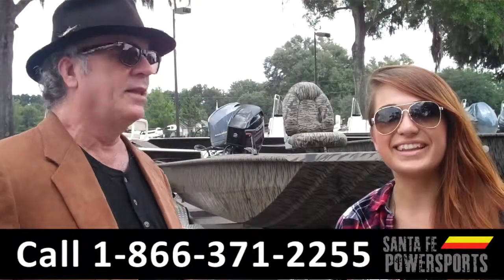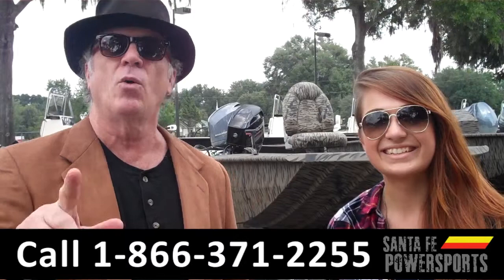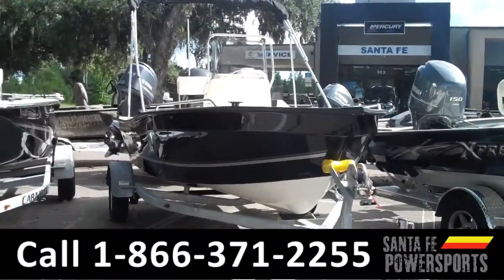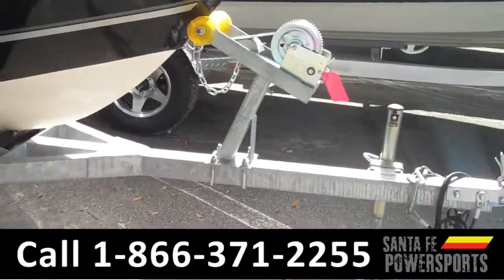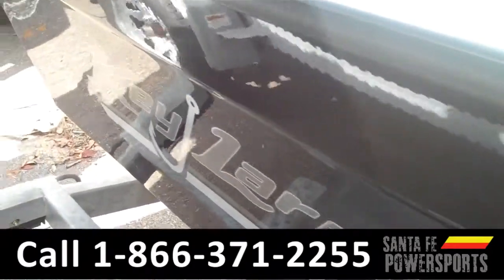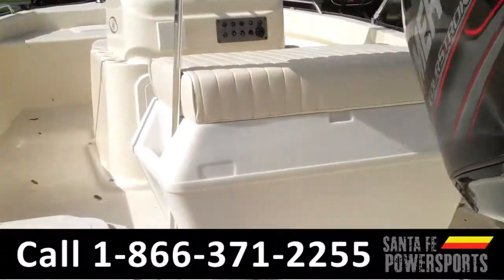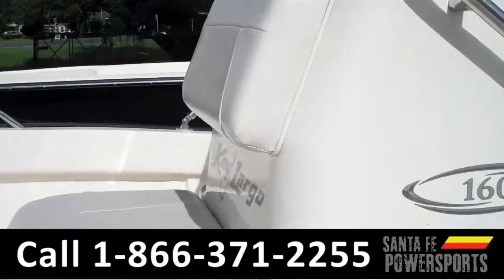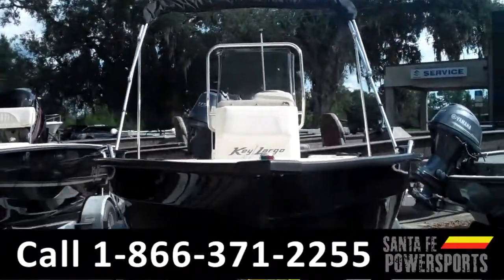Key Largo 160CC Gainesville FL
Key Largo 160CC Gainesville Fl G-Stock# 006050 Check it out here!

Stock #: 006050-PS
Exterior Color: Black
VIN: USREC23231F415

2015 Key Largo 160cc - Brand New - 60HP Mercury Four-Stroke engine - 12v trolling motor - aerated livewell - dry storage - rod holders - fish finder - slip-resistant coating - Bimini top and more!